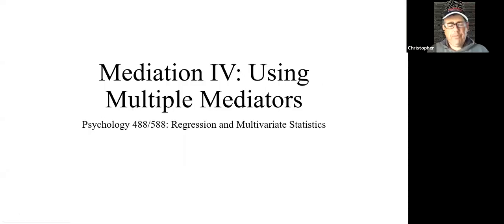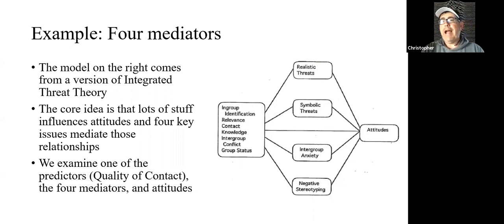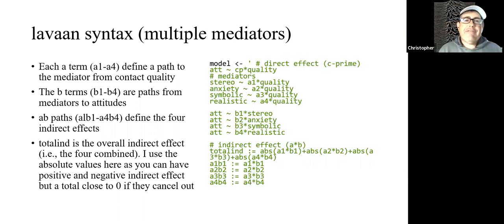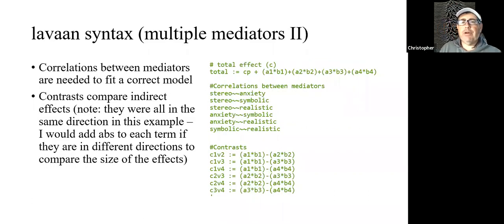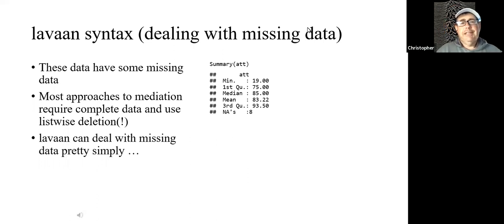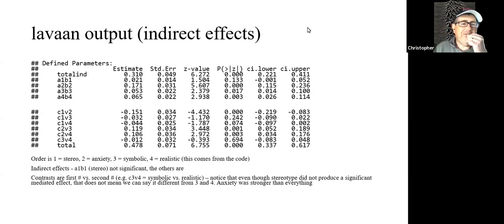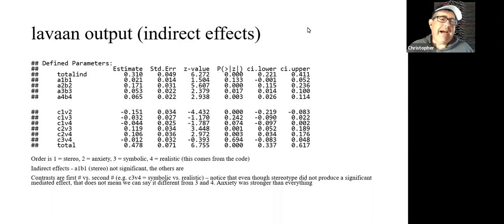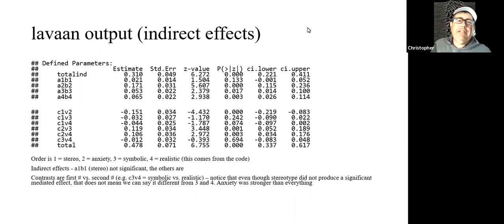Mediation IV: Multiple Mediators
Fourth of five mediation analysis videos. Covers analyses with multiple mediators.